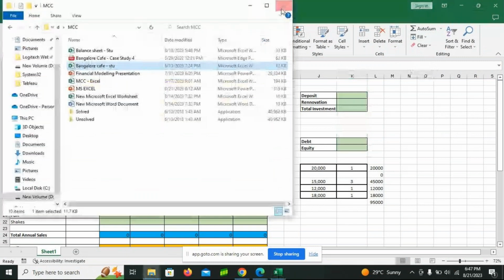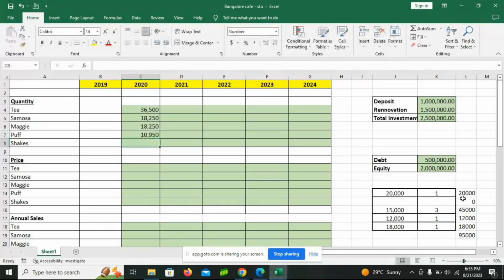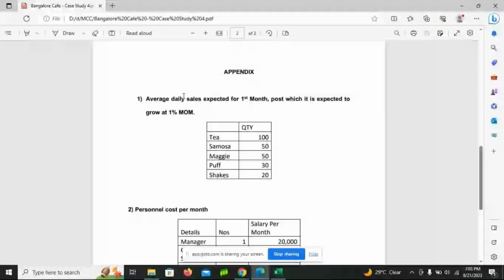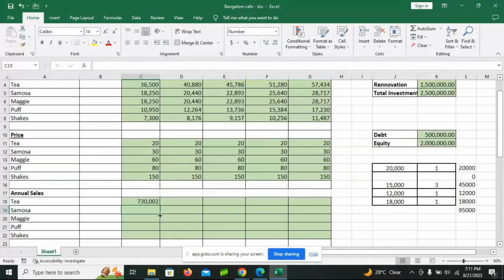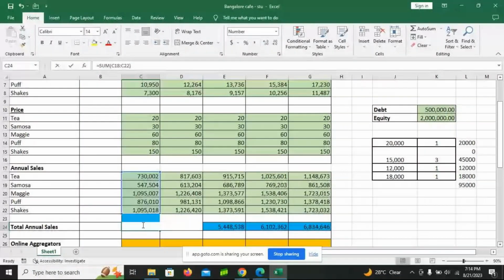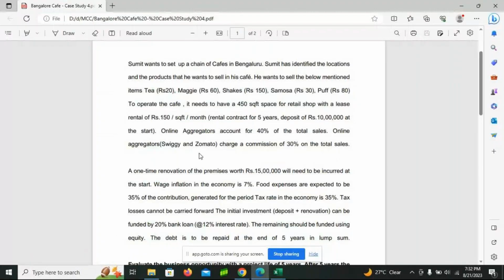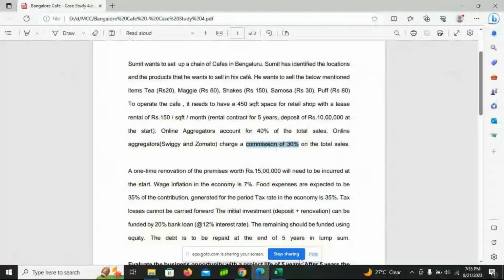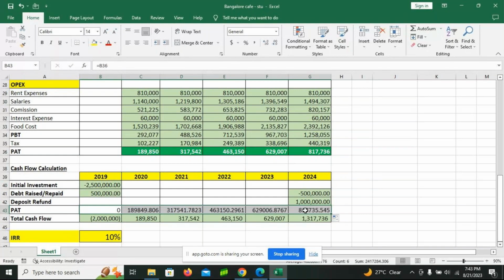Prabhavathi FM 21st Aug Mcc